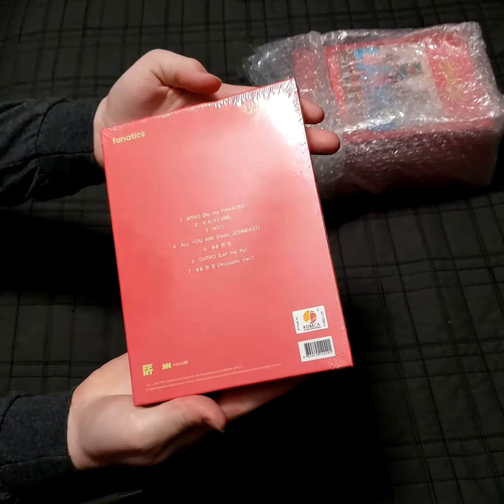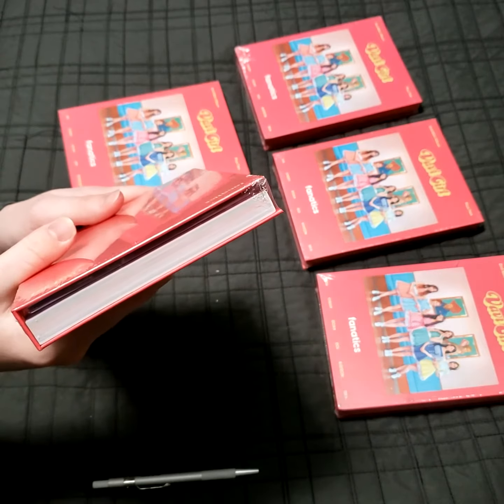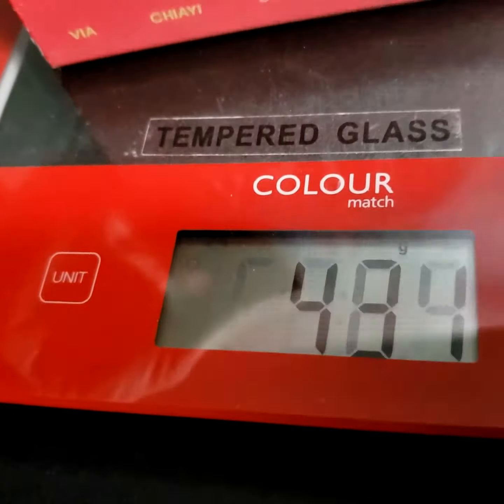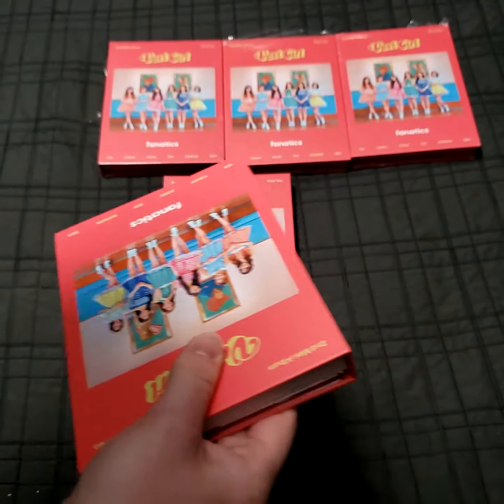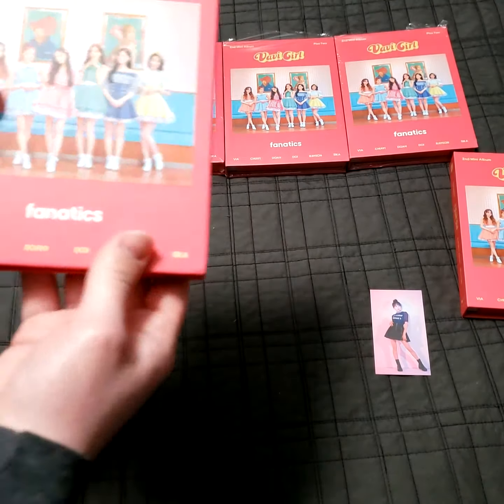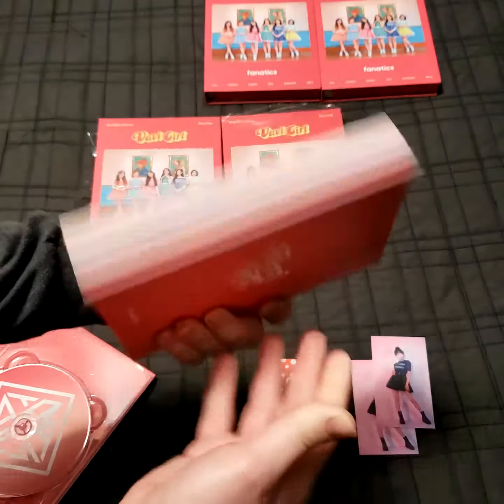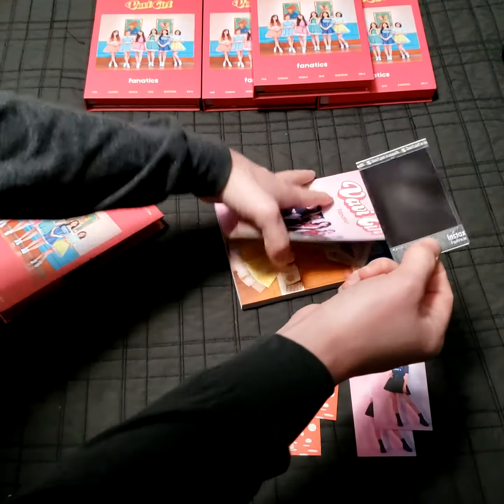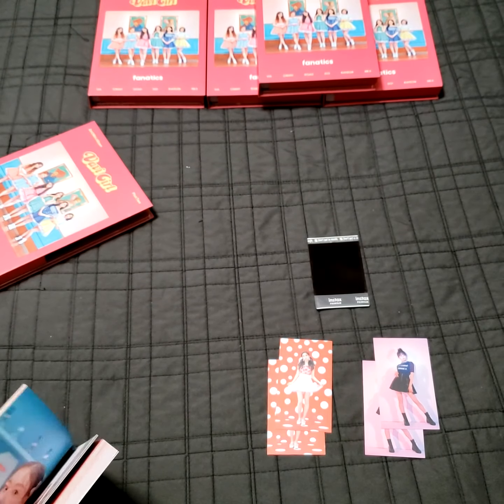KMALL24 Haul #3 - ×5 파나틱스 FANATICS Plus Two Album Unboxing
Sorry for the wind noise, I completely forgot to turn my fan off for the unboxing! I live in Texas, so it is hot all the time and fans are almost necessary to not sweat 24/7

In this video I unbox 5 Fanatics Plus Tow albums in hopes to complete my photocard collection at bare minimum and maybe even pull a Polaroid! I love this group so much and not to mention every album has been amazing both song wise, photobook wise and even the quality of the physical album as a whole! I have to say V.A.V.I GIRL was an amazing comeback and I am excited to see how this group continues!